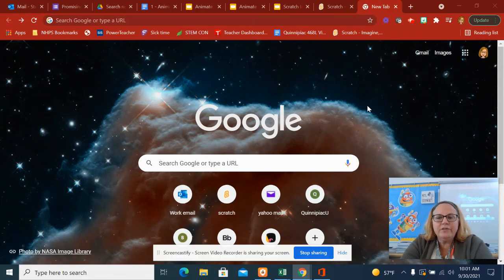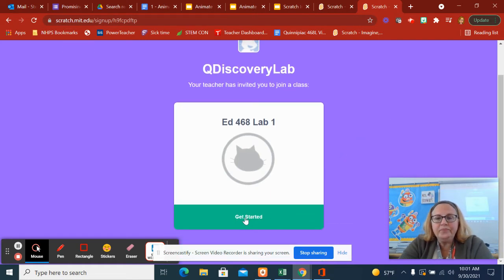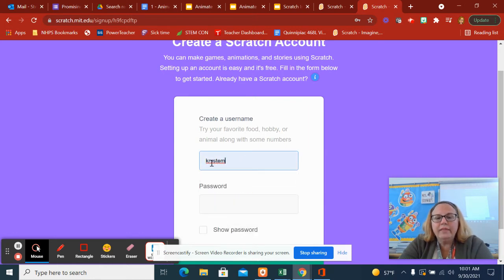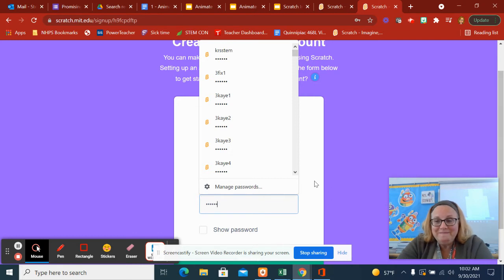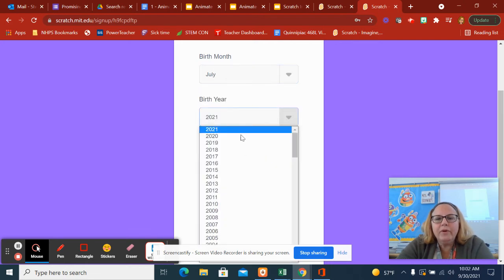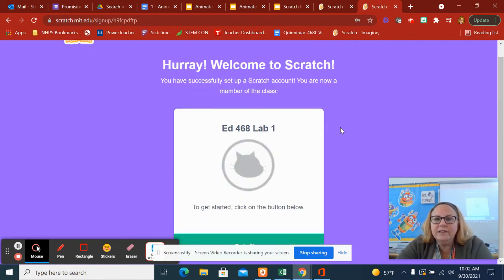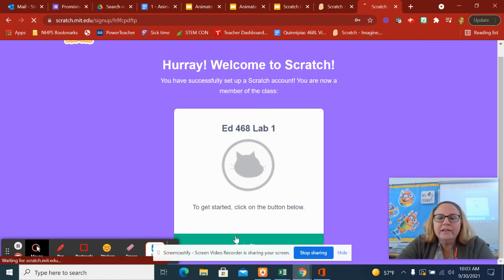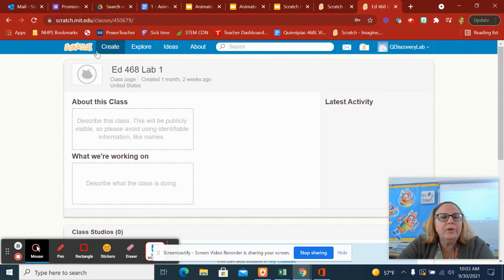Join a class in Scratch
How to join a class in scratch using a link